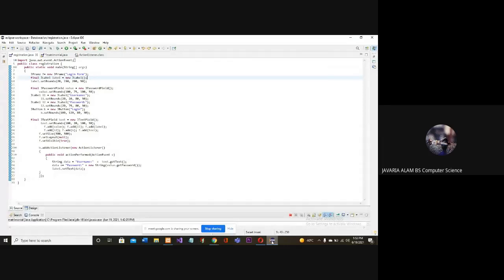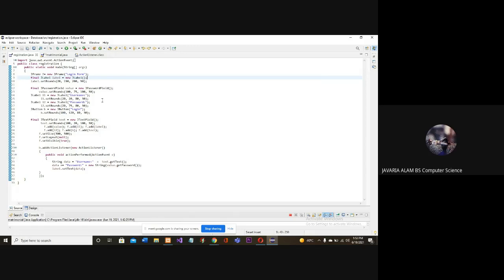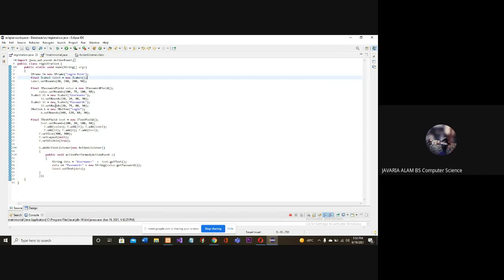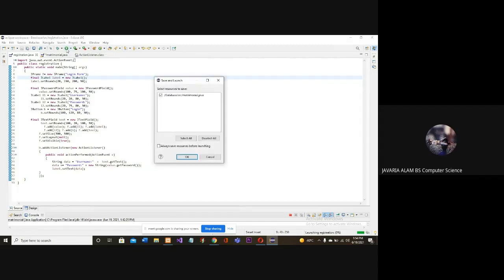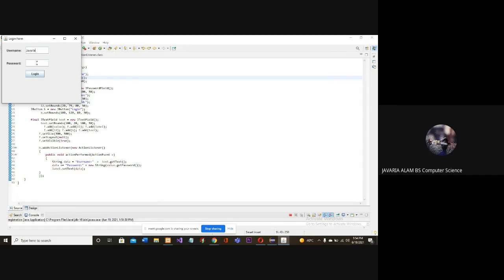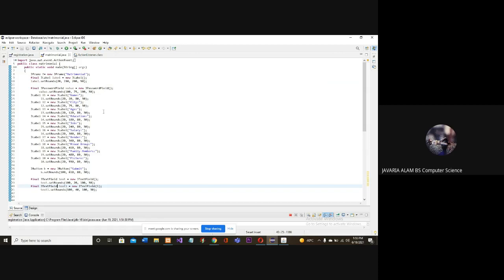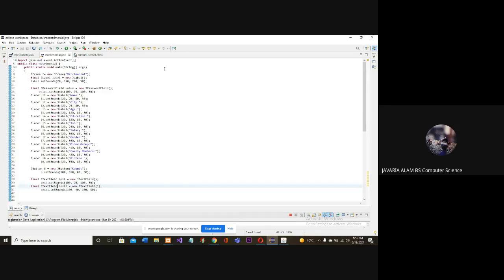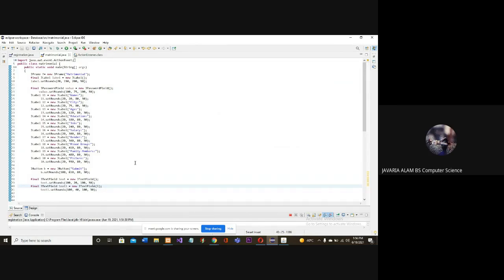Java Swing |Matrimonial Form | 18318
Let,s learn together.